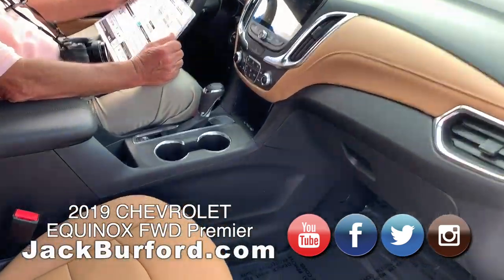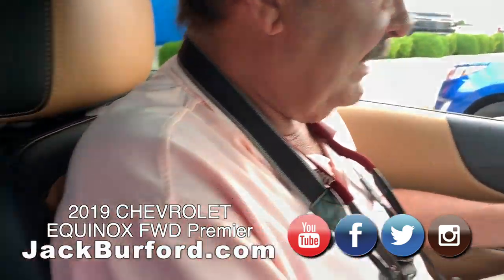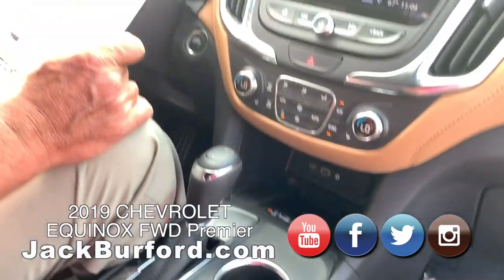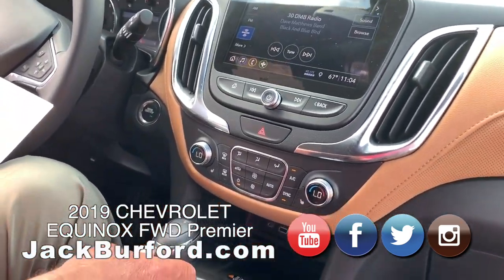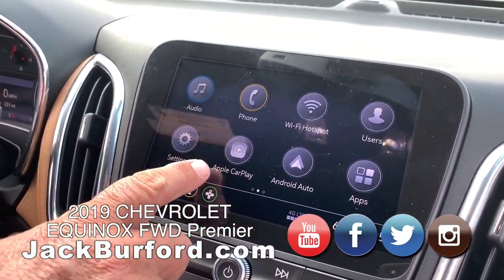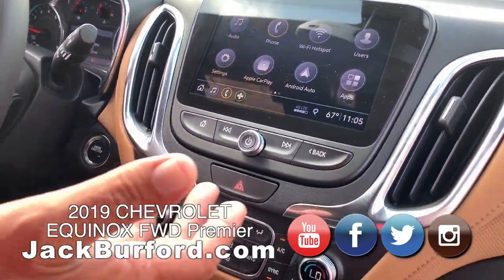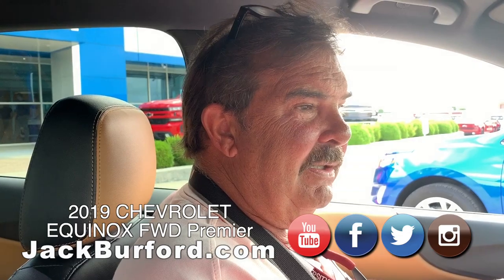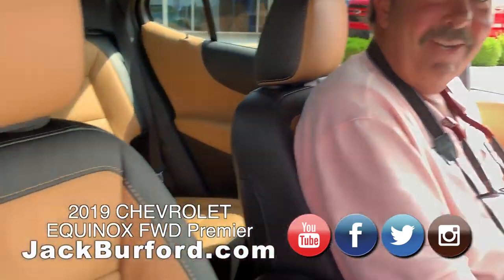2019 CHEVY Equinox Premier